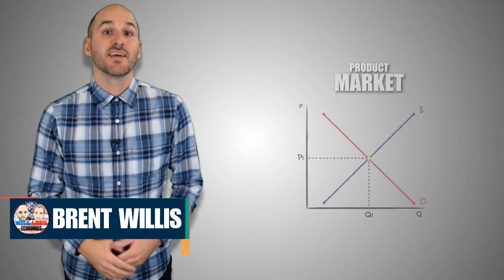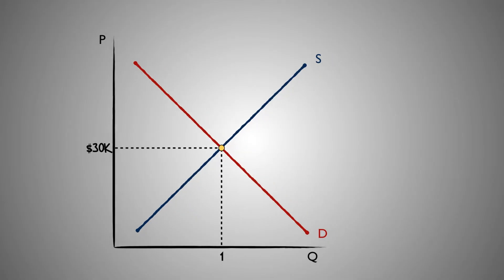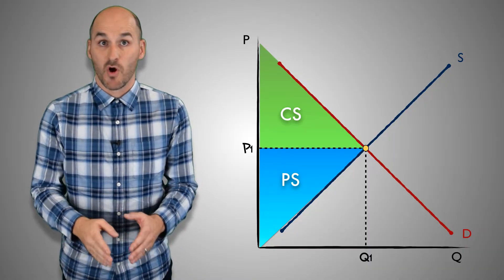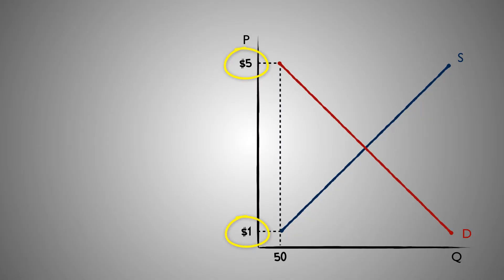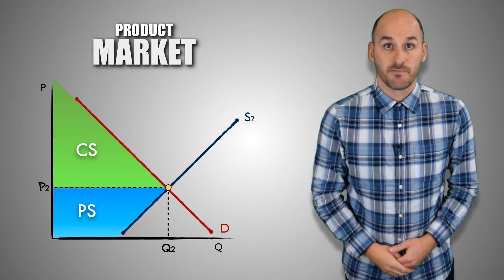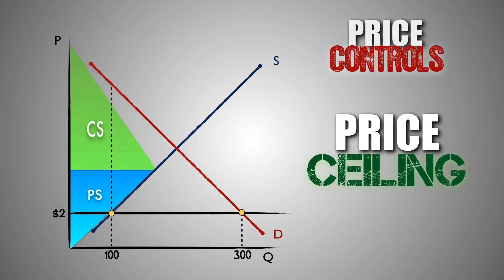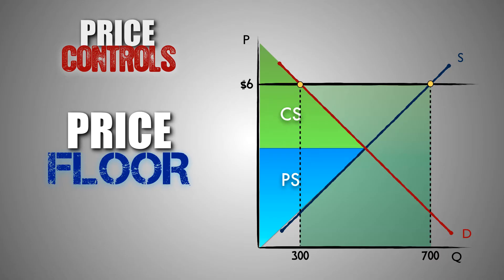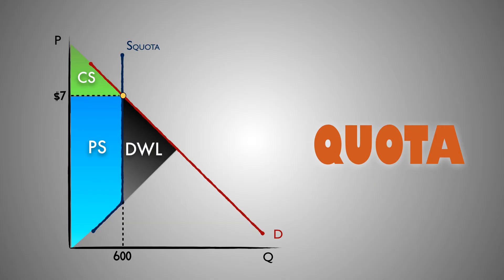Micro: Unit 1.6 -- Consumer Surplus, Producer Surplus, and Deadweight Loss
In this video, I will:
     - Define consumer surplus, producer surplus, the buyer's maximum price, and the seller's
       minimum price
     - Identify the areas of consumer surplus and producer surplus on a graph
     - Explain how changes in market price and quantity will impact consumer surplus and
       producer surplus in the market
     - Practice calculating consumer surplus using several sets of equilibrium prices
     - Define deadweight loss and explain how the presence of deadweight loss implies that a
       market is allocatively inefficient
     - Identify the area of deadweight loss on a graph
     - Practice calculating deadweight loss using several sets of equilibrium prices
     - Demonstrate how government intervention will impact consumer surplus, producer
       surplus, and deadweight loss in a market